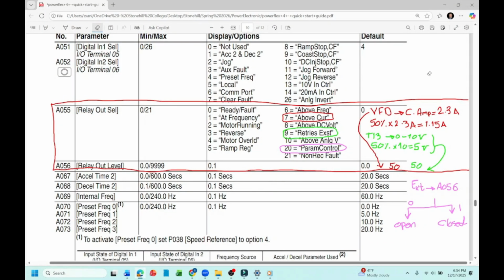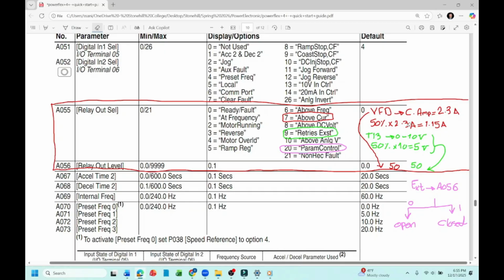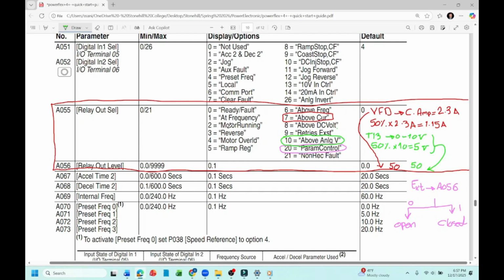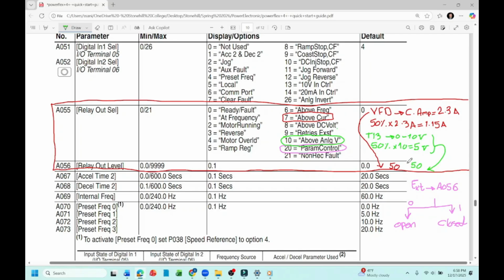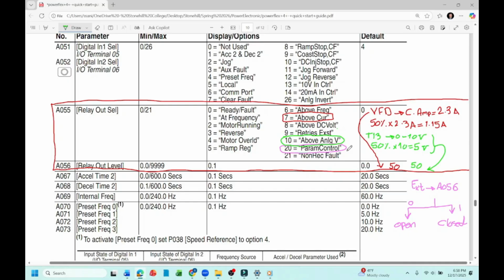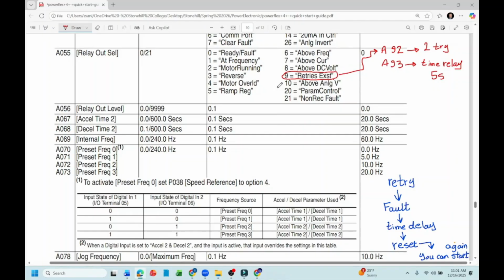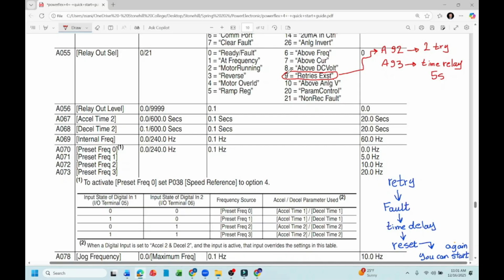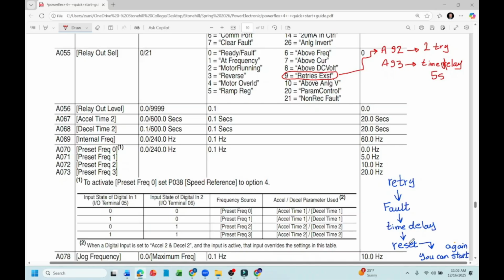VFD Relay Output Wiring & Programming- Part 2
In this video, we explain the VFD onboard relay output, how it works, and how to program and use it for real industrial applications. You will learn the difference between NO and NC relay contacts, how to assign relay functions such as run status, fault, motor overload, and ready signal. This tutorial focuses on practical wiring and parameter setup so you can safely use the VFD relay in automation systems.